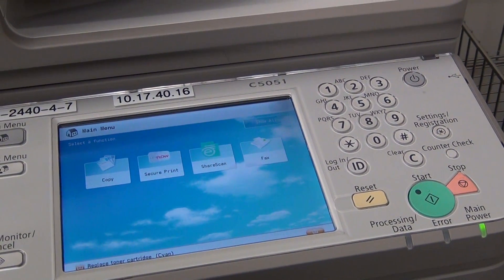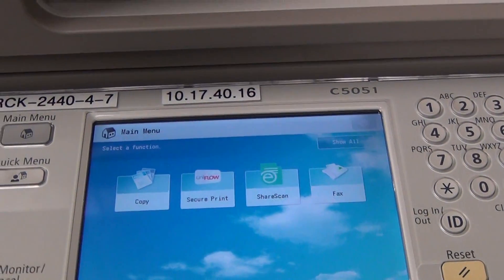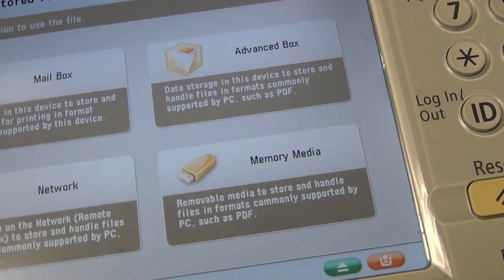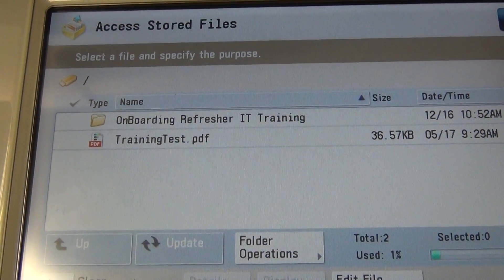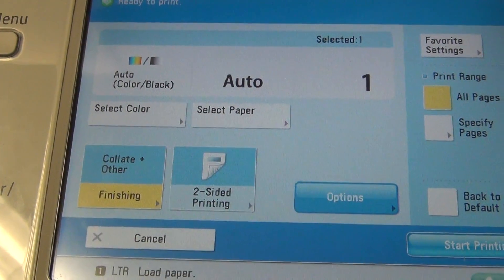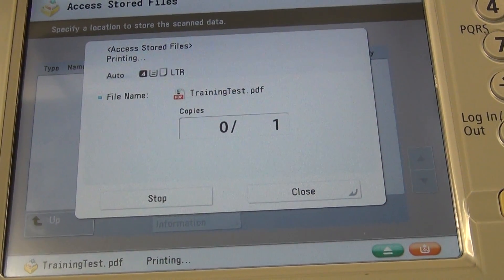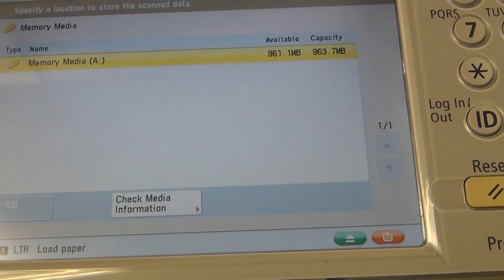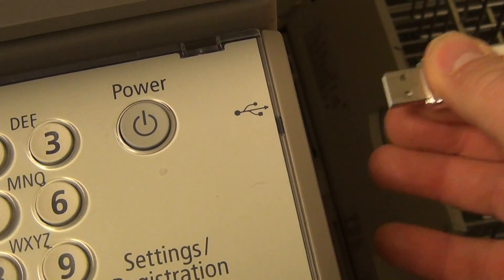Printing from a USB Drive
This video will demostrate how to print from a thumb drive from an Otsuka copier.